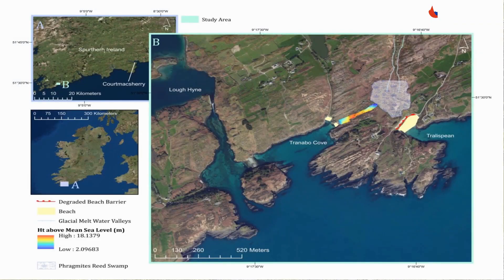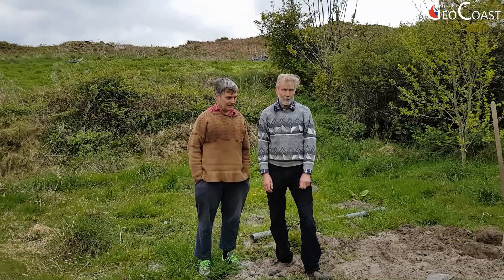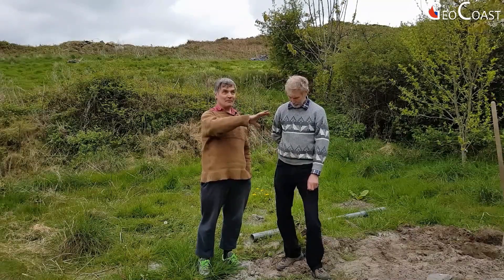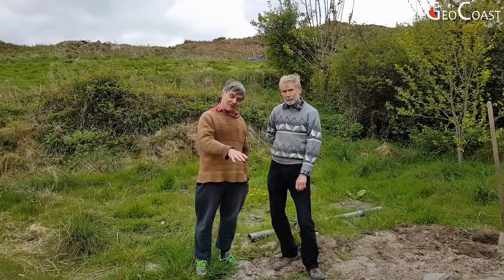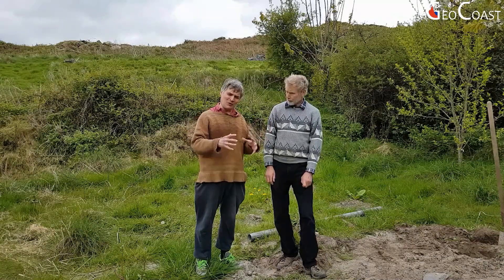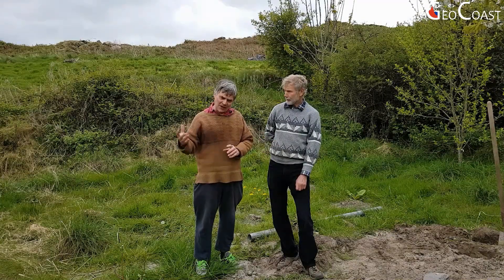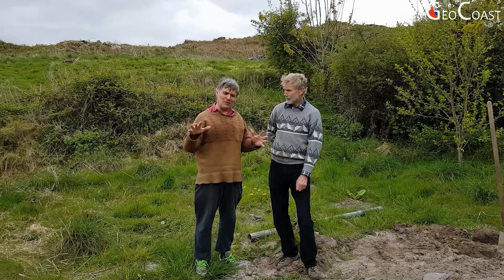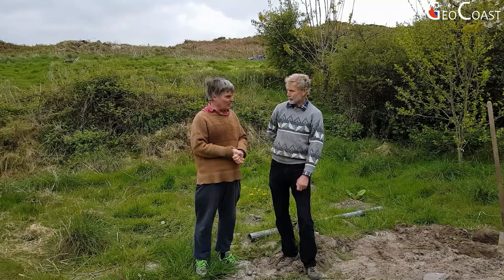BISHOP DISCOVERED TSUNAMI WITH A DIGGER…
This discovery was made in West Co. Cork, Ireland on the Wild Atlantic Way.

"Tsunami:
A tsunami is a very large coastal wave that is most often the result of an underwater earthquake. The word tsunami comes from the Japanese meaning a ‘harbour wave’.

Causes:
Most large tsunamis occur at convergent plate boundaries where two tectonic plates are crashing into each other. As the two plates collide one plate is forced down underneath the other. As this happens the leading edge of the top plate snags on the bottom plate and pressure starts to build. Eventually the pressure becomes too much and the pressure is released in the form of an earthquake. This type of earthquake is called a megathrust earthquake which is the most powerful type of earthquake. When these megathrust earthquakes occur under water large amount of water is displaced and a tsunami wave occurs.

Tsunami Wave:
Normal waves occur as a result of friction between wind and sea and only affect the surface area. When tsunamis occur a shock wave is sent throughout the full depth of the ocean and this has a number of different affects. Tsunami waves are very small in the open ocean, measuring only one or two meters, and only manifest themselves as they approach the shallower seas of the coastline. As a tsunami reaches the coastline they start to slow down as the bottom of the wave comes in contact with shallower sea bed. The top of the wave however continues at a high speed and as a result the wave stacks up on itself and becomes higher and higher before eventually falling over itself and breaking onto the coastline.

Destruction:
There are normally two phases of destruction when a tsunami hits, the first as the wave crashes onto coastal areas and the second as the water from the wave pulls back into the sea bringing with is large amounts of debris from the land. Tsunamis can range in size from 1 or two metres to Mega-tsunamis hundreds of metres high.
Mega-tsunamis

Most mega-tsunamis are caused by major landslides falling into bodies of water. The largest tsunami ever recorded was in Lituya Bay, Alaska and measured 520 metres tall and was as a result of a massive landslide falling into Lituya Bay. Spanish Arch in Galway was very badly damaged by a tsunami as a result of a massive earthquake that occurred just of the Lisbon coast in Portugal in 1775."